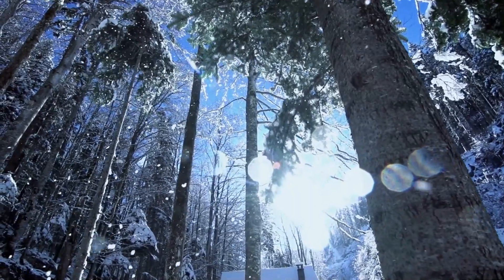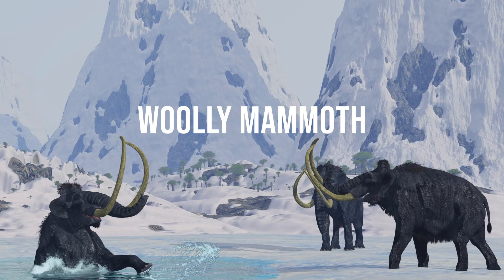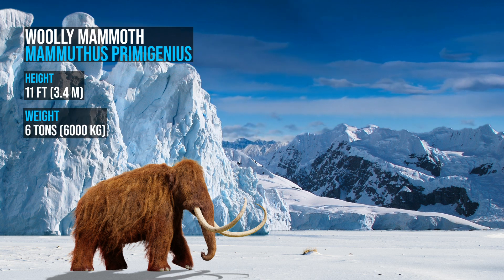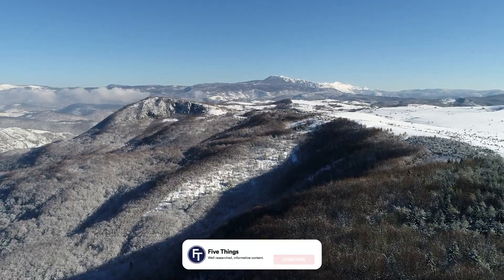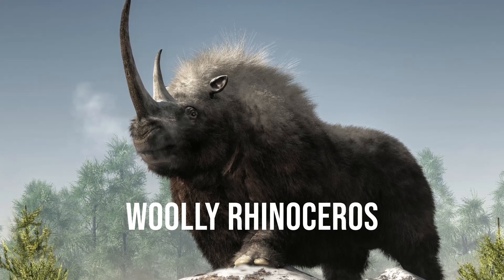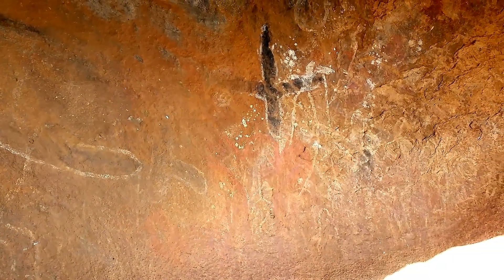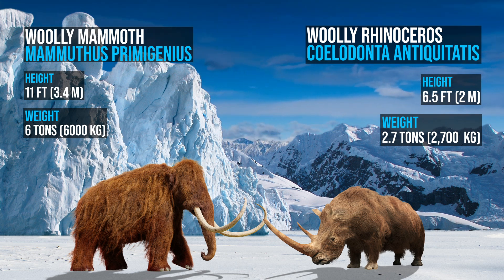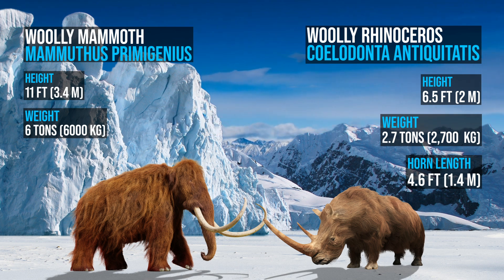Woolly Mammoth VS Woolly Rhino - Size Comparison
One of the largest and famous extinct animals of the Pleistocene epoch – Woolly Mammoth also known faces off with Woolly Rhinoceros. Watch the video to see a direct size comparison between Woolly Mammoth or Mammuthus primigenius & Woolly Rhino or Coelodonta antiquitatis. They both lived during the same Pleistocene Epoch also known as the Ice Age and roamed more or less in the same regions. Who would win if they encountered one another in the wild? This video will hopefully help you decide.

Image(s) and/or Footage(s) used under license from Videoblocks.com and Shutterstock.com